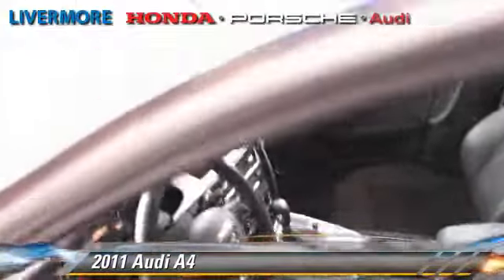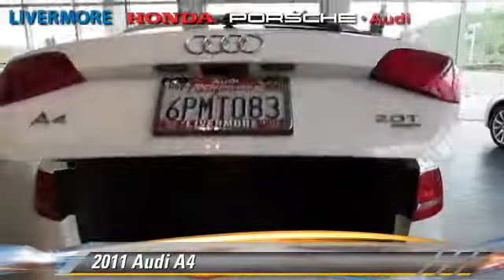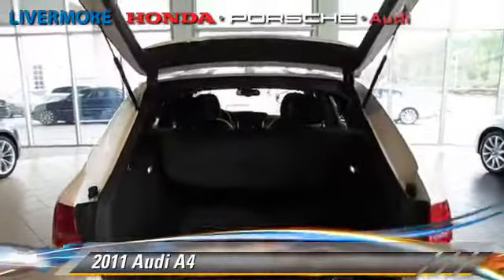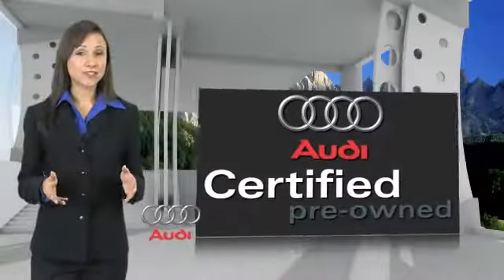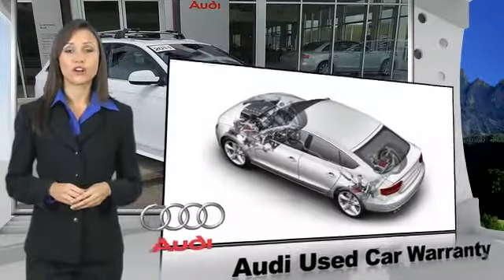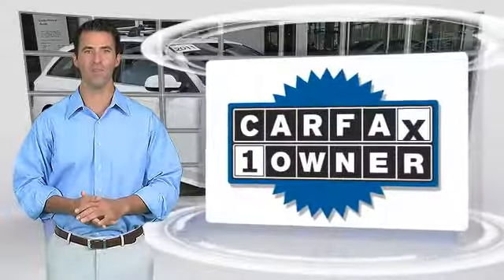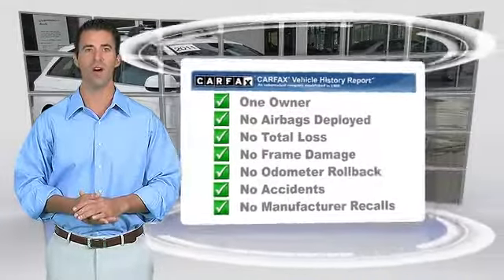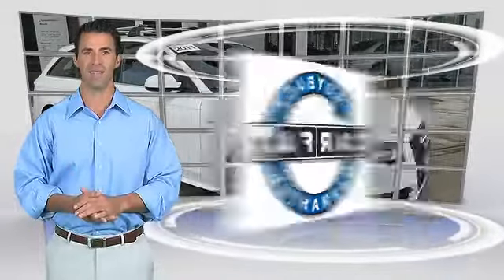Livermore Auto Mall, Livermore CA 94551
[DFIN:2:2700563:I:3E0BA16F:7b27304a690bdfa781a0dfb28044b3f2]